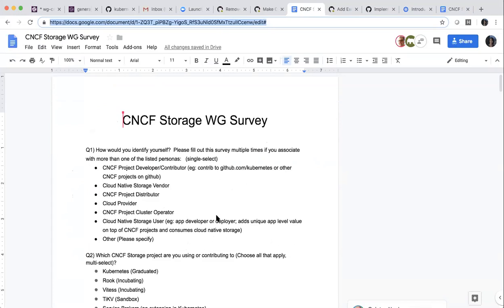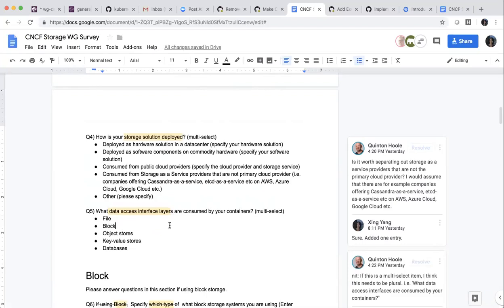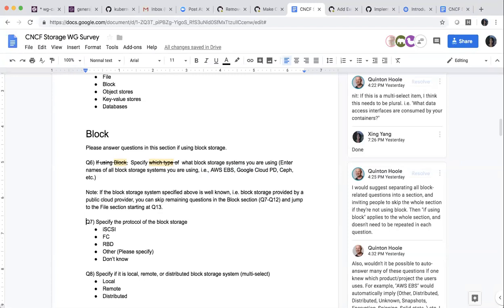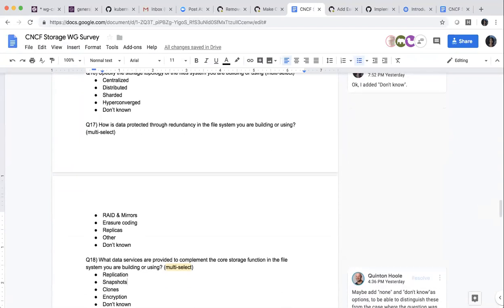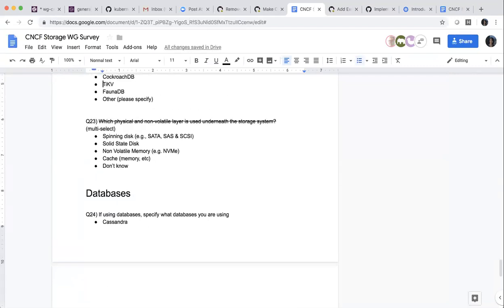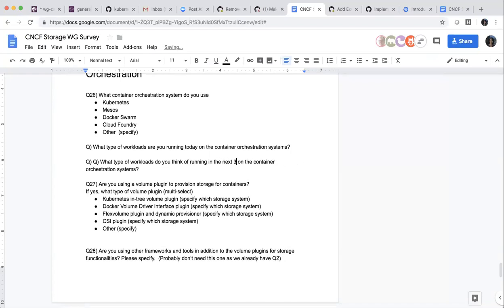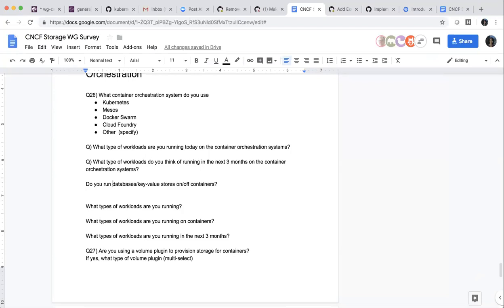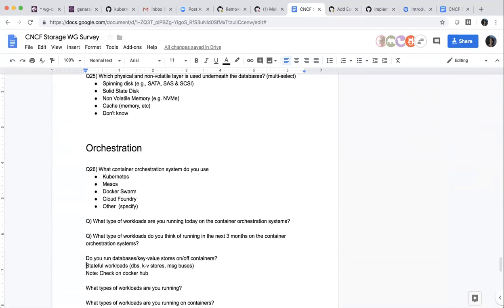CNCF Storage WG Meeting - 2019-02-13